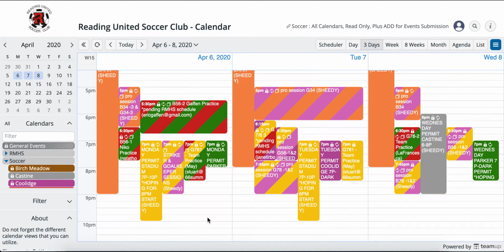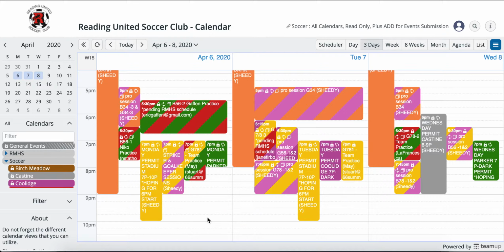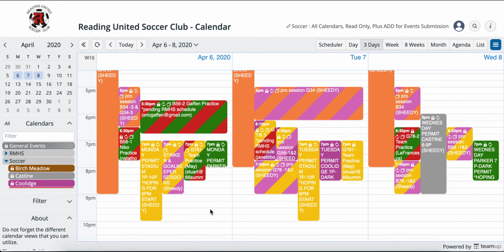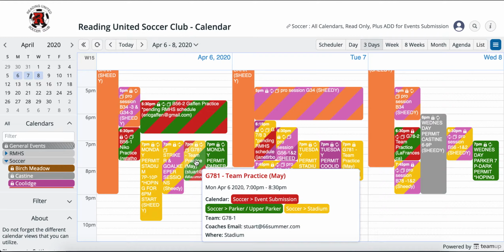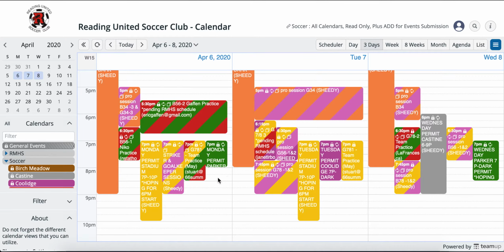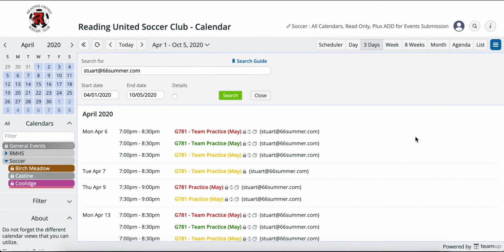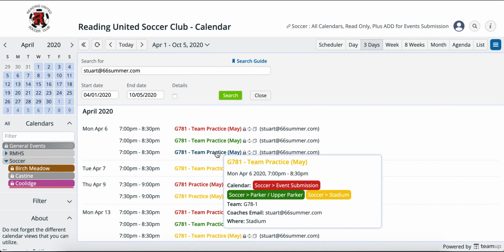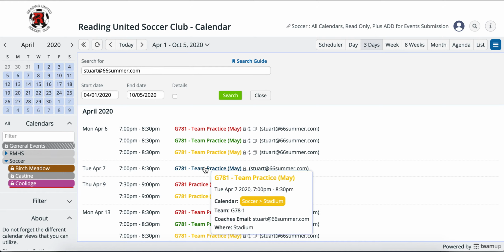How do I know when my event has been approved?